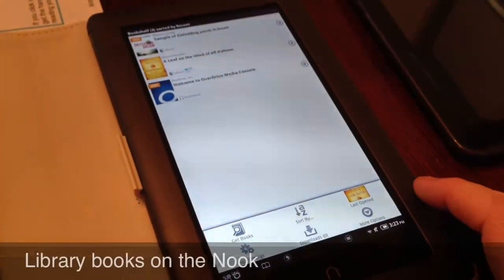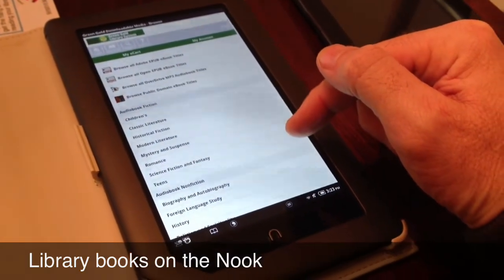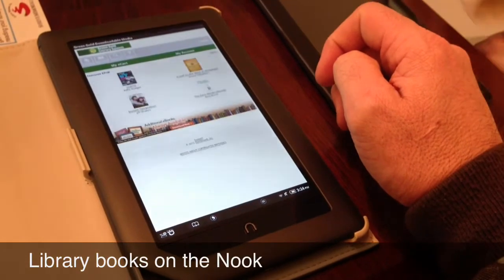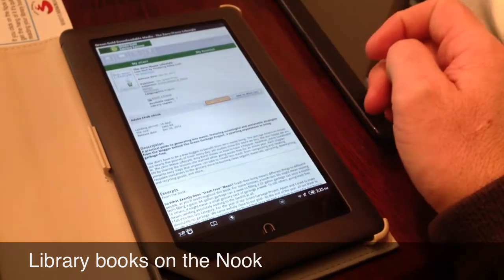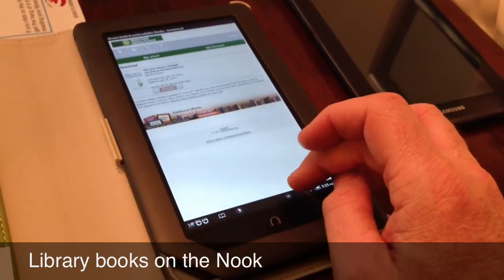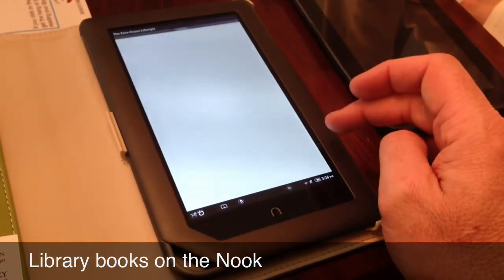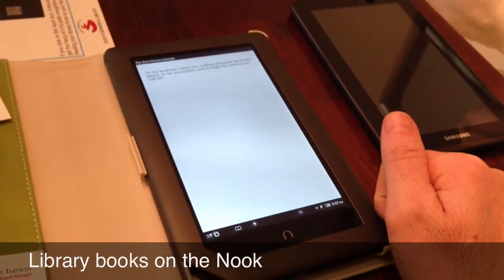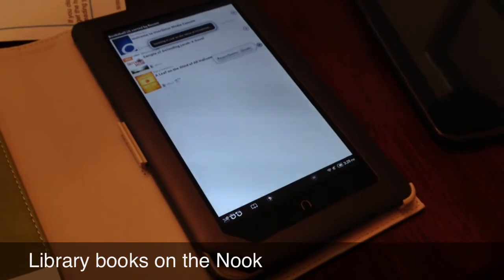Nook - Checking out Library Book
My first experience with a Nook and checking out a library book from the Shreveport Memorial Library.